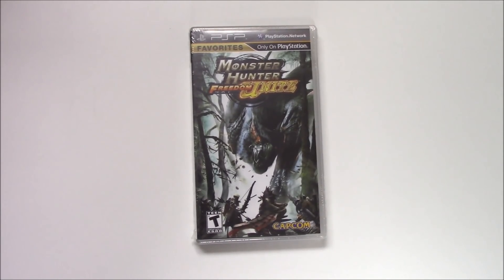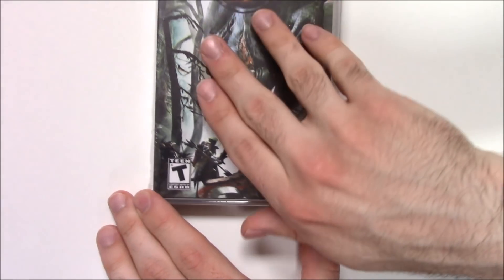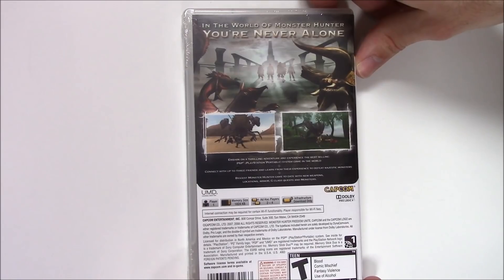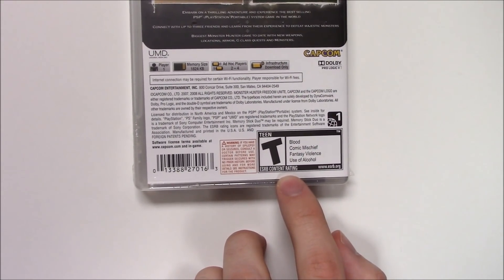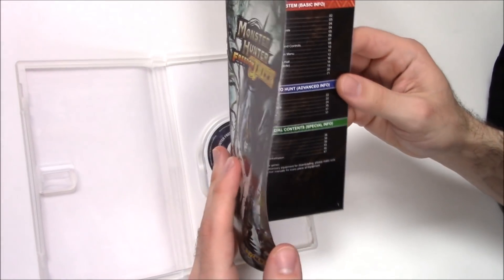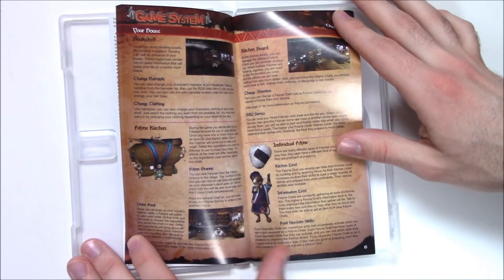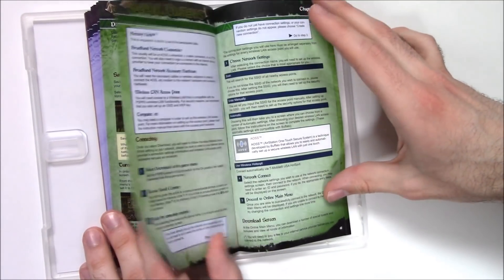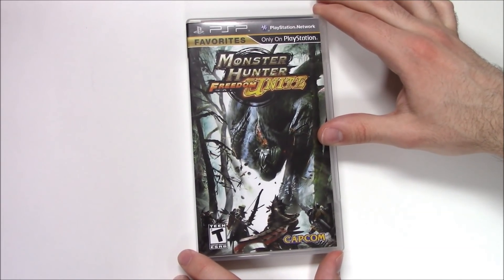Monster Hunter Freedom Unite (PSP) Unboxing !!